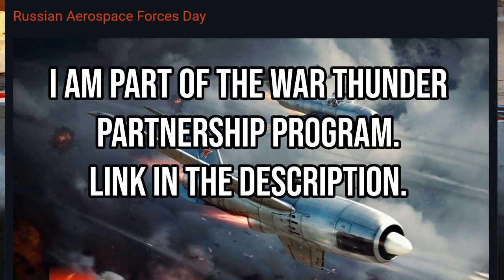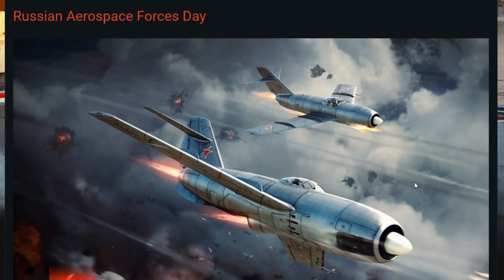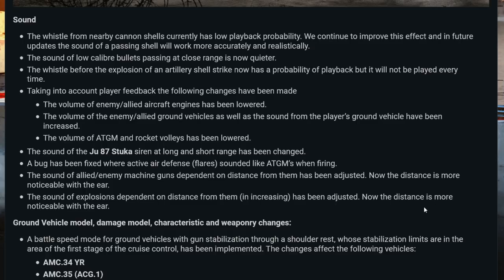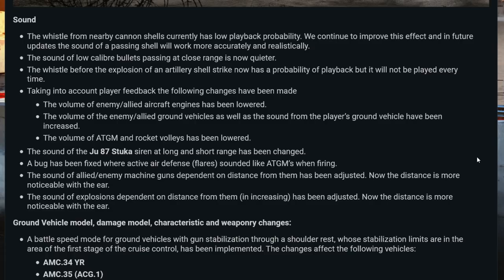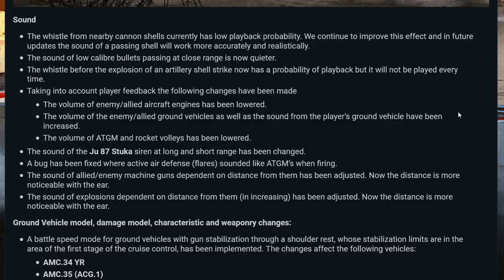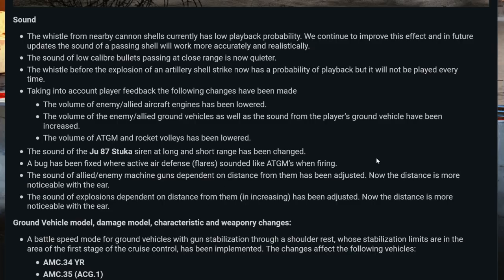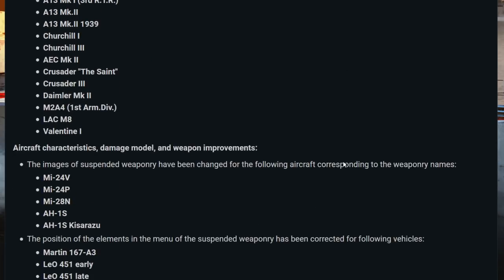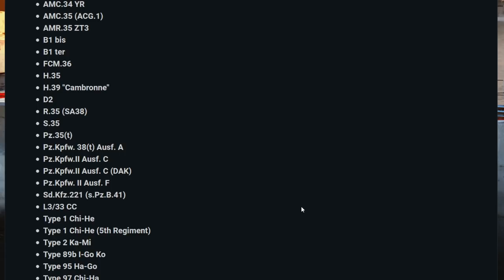Russian Aerospace Day & Changelog Thoughts - War Thunder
To Space.